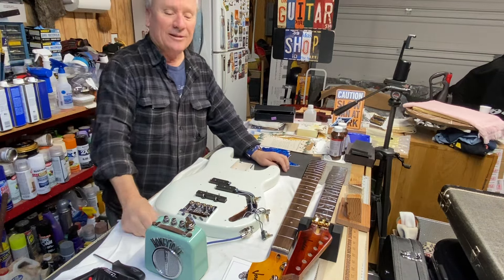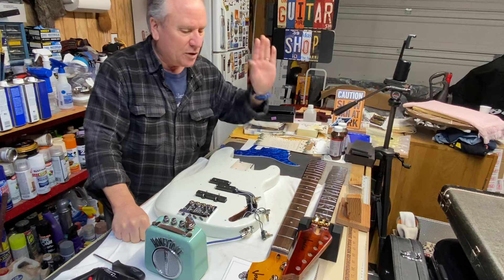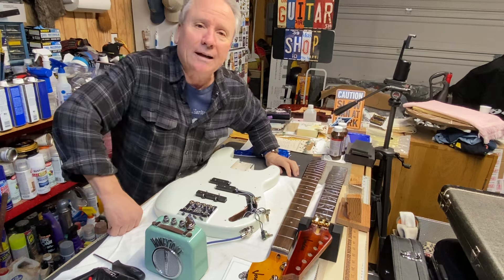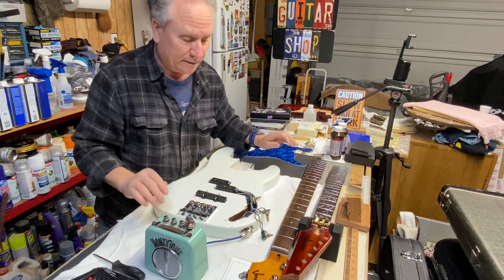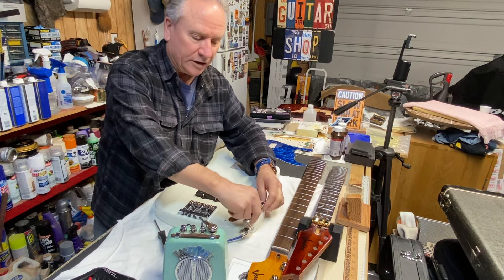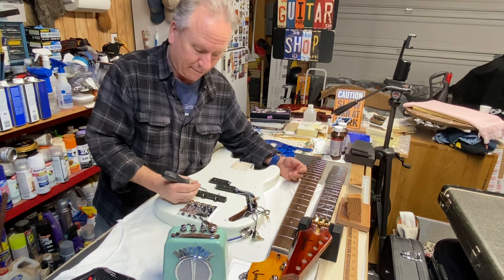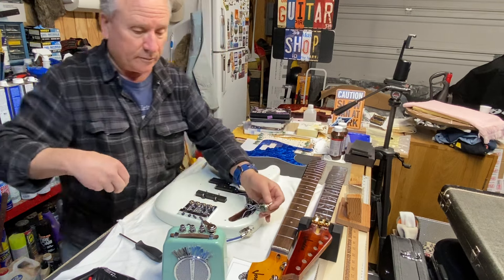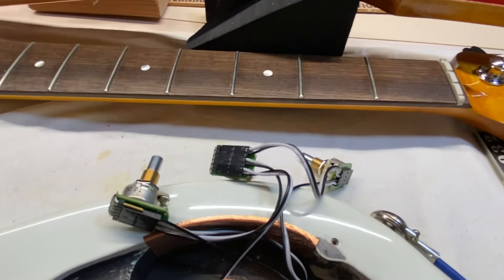Crazy electric stuff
EMG pickups not doing what they supposed to 🤯